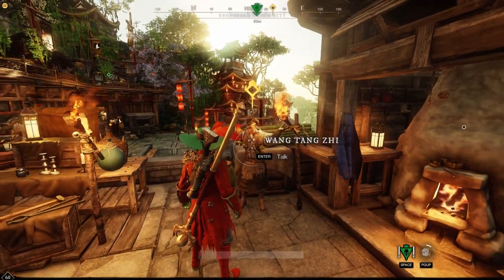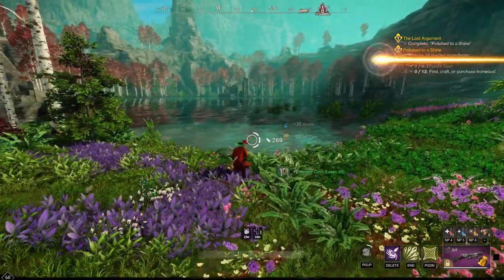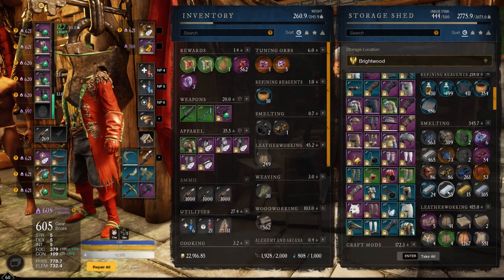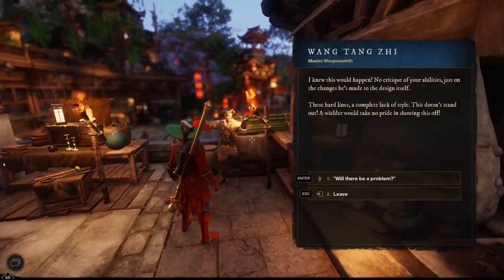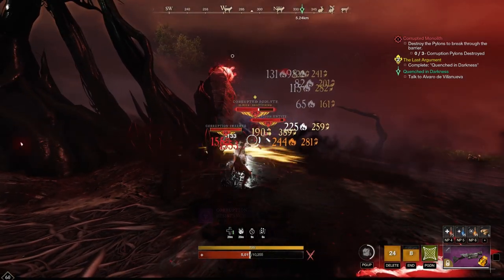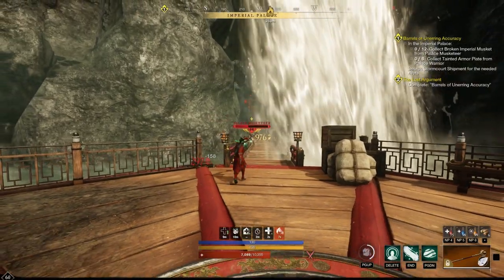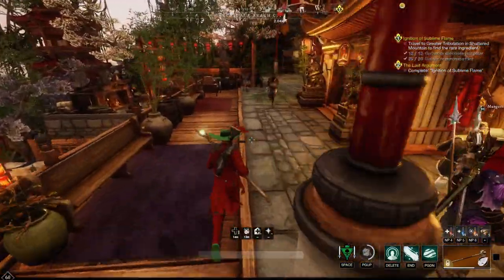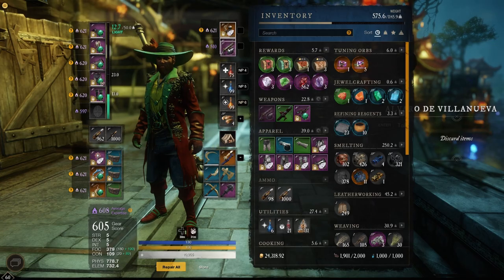New World : Last Argument 580 Blunderbuss Quest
New Weapon means testing and ofc a new 580 Weapon Quest.
Again we see some changes to the way the approuch how the questline works.
Lets me shows you who to kill what to gather and where.

The Last Argument - A Stock of Ironwood - A Precision Lock - A receiver Most Elegant - Barrels of Unerring Accuracy & Ignition of Sublime Flame Quests walkthrough.

New World Lets Play.